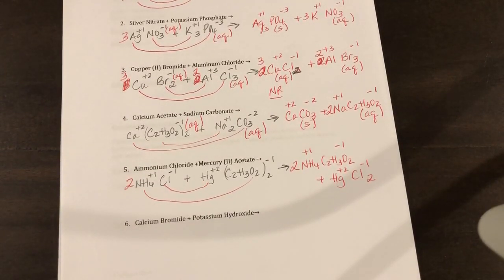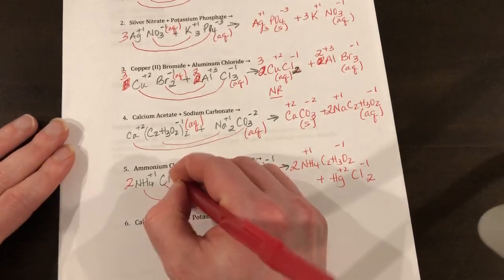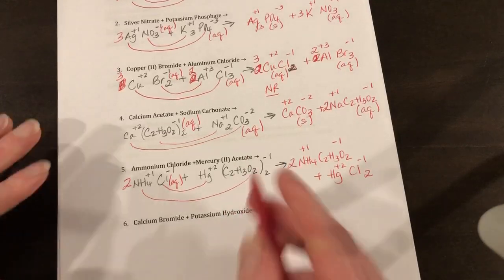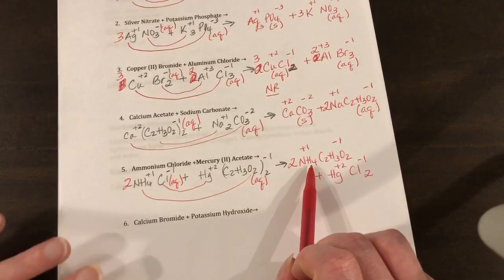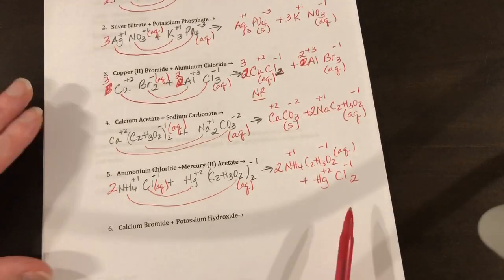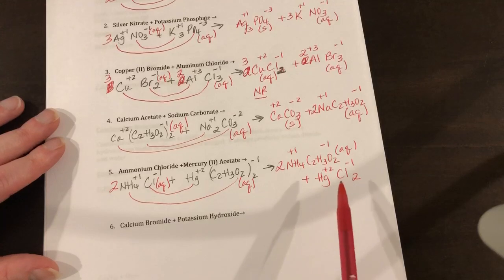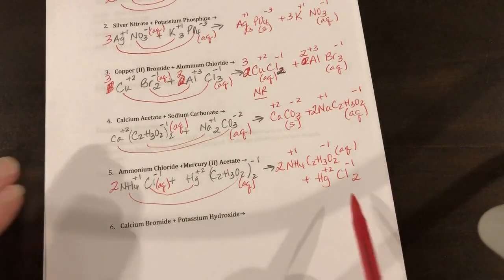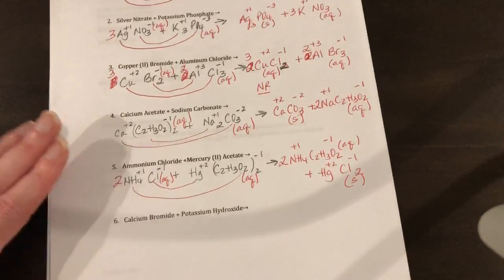Double Replacement Reactions Practice Problems